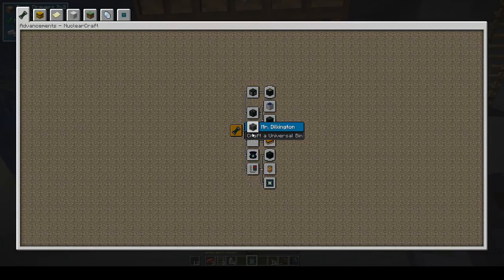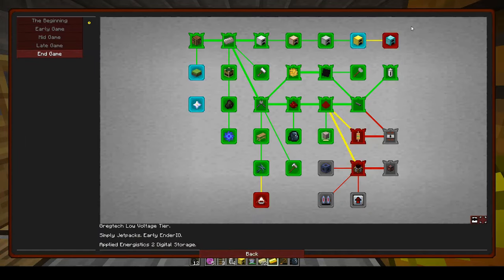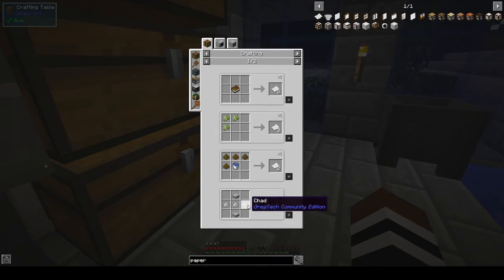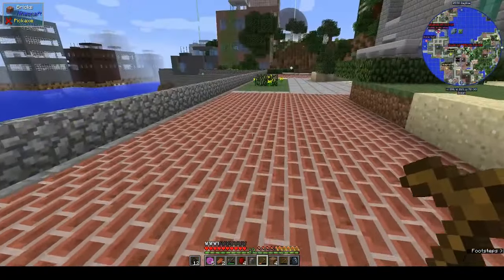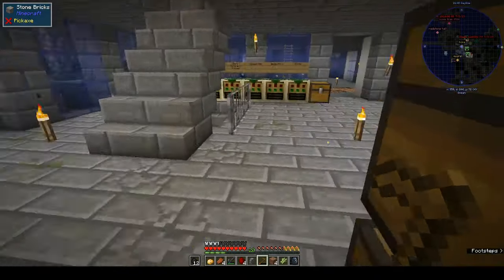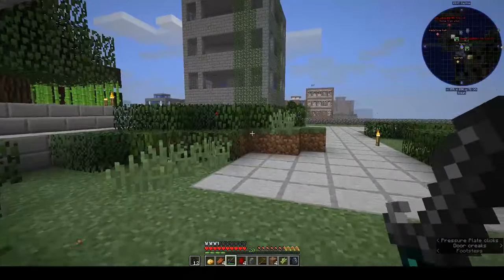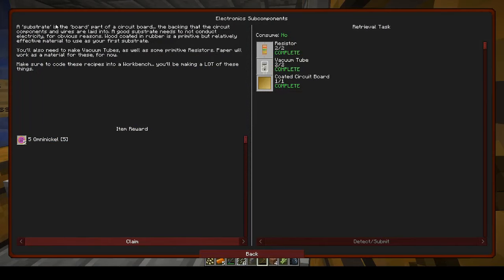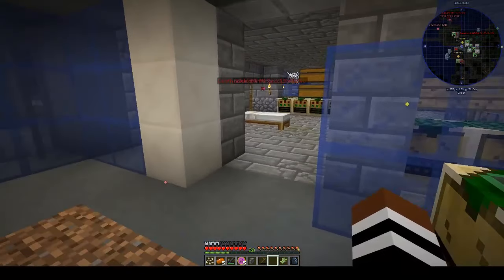Finishing the Furnace mod | Omnifactory | Ep 6 | Modded Minecraft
In this episode, I finish off the furnace quest-line,  and start a garden!

Omnifactory is a minecraft modpack for 1.12.2, designed from the ground up to be an incredible deep tech based mod, but without the grind and frustration of other "deep" packs. It's by damien_reave and can be found

Interlude:
Song: Plume - Kedam